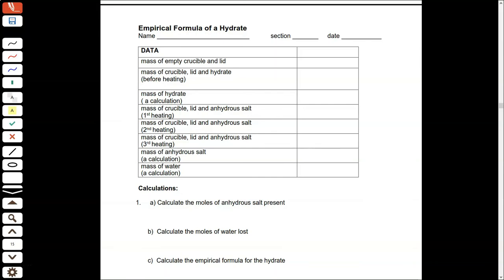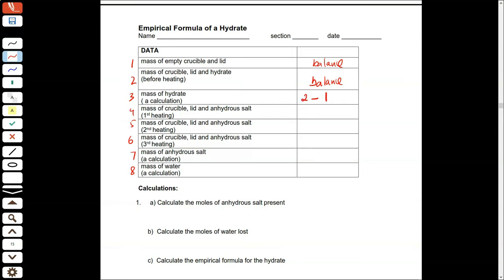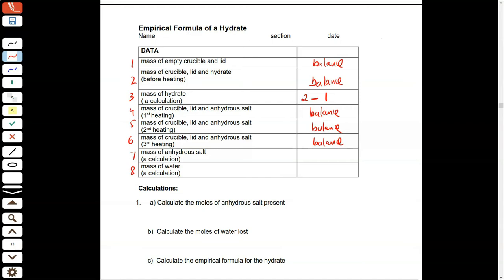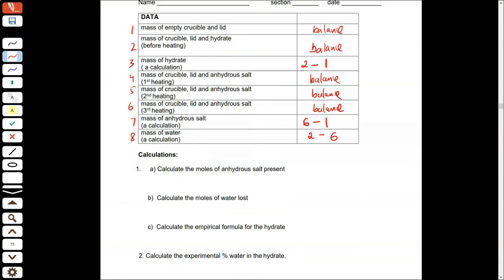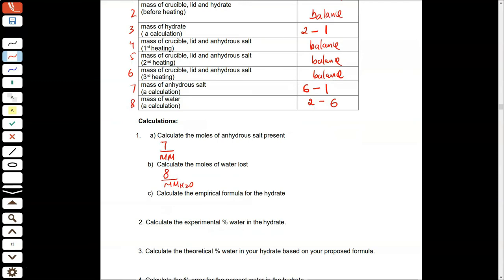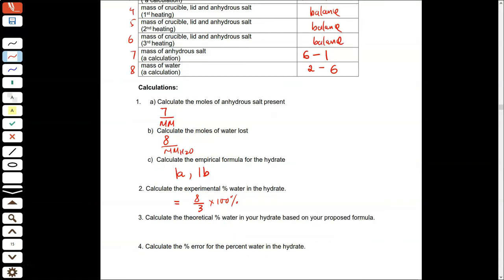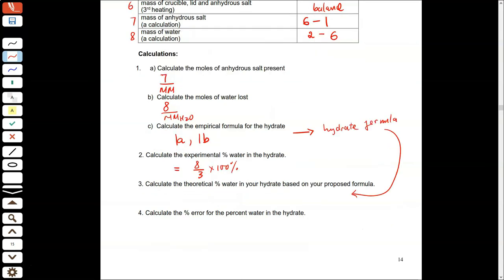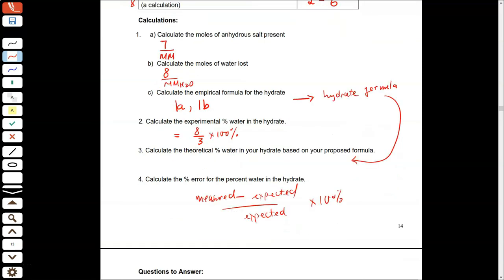Lab 2 post lab calculation